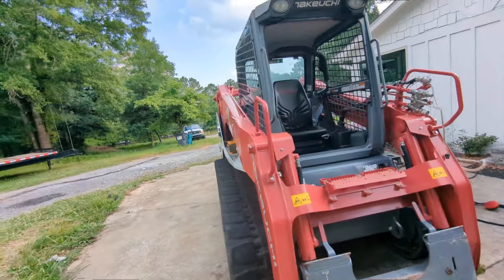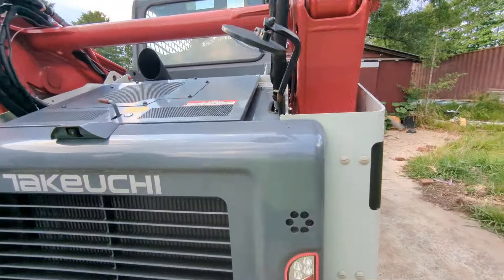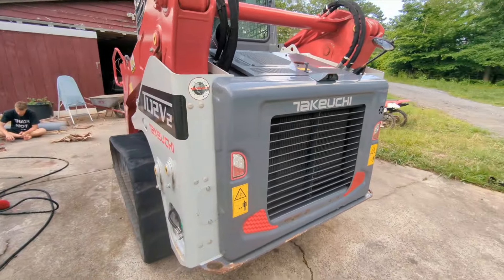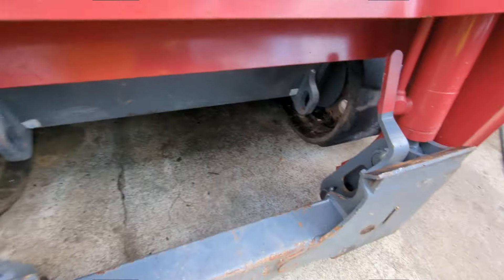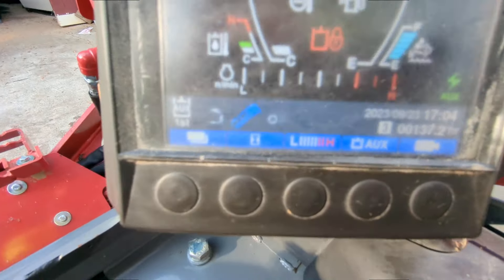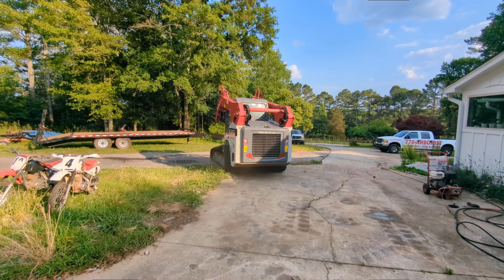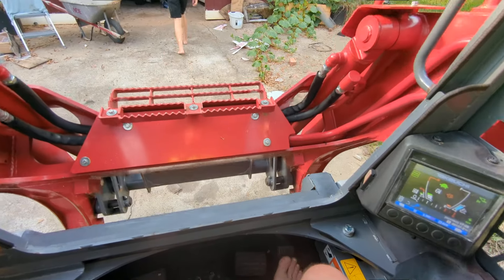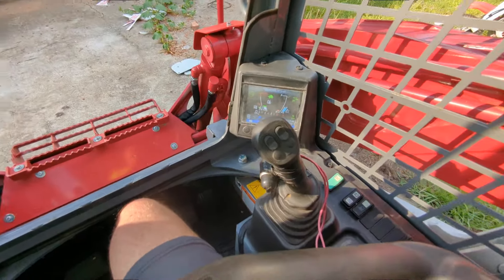2021 Takeuchi TL 12v for sale only 137 hours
takeuchi TL 12 v 2 2021 for sale. this machine is brand new. it's only got $137 hours on it. we had it as a backup machine and never used it. these are going new for around $90,000. our loss your gain. call us no text.